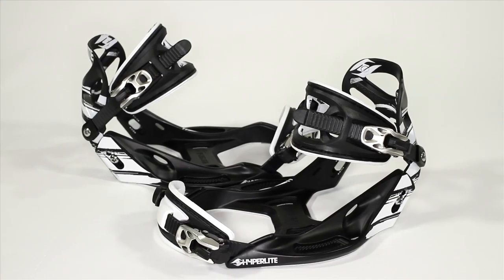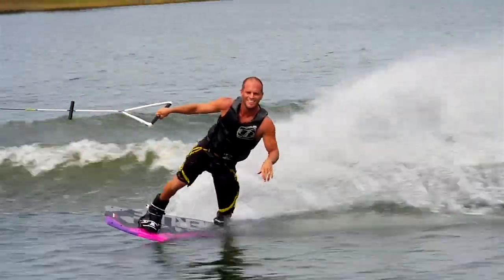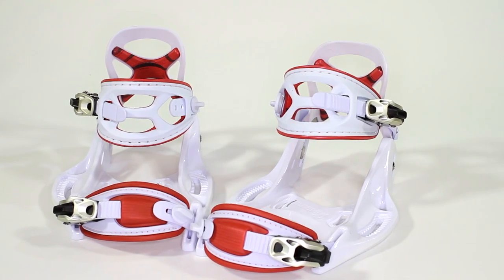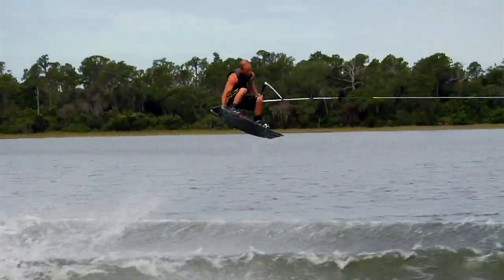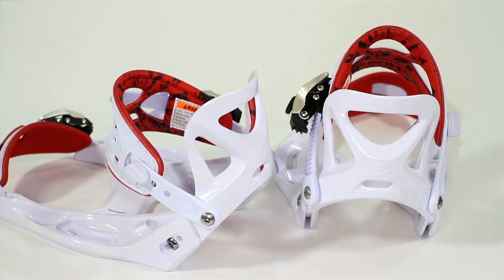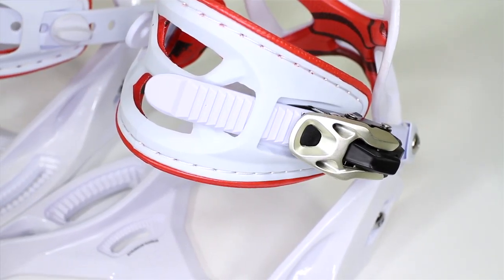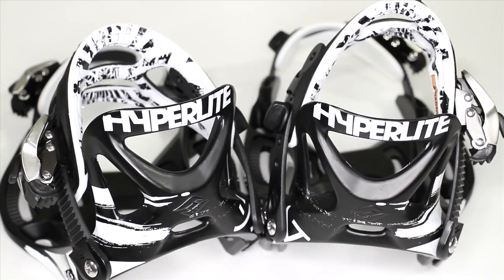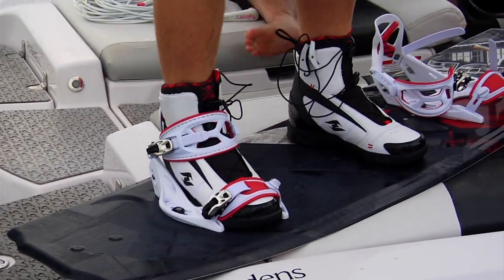The System 2012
All New Adjustable Toe Strap System
All New Fast Back Locking Highback Option
Baseless Boot Interface
Ultra Light G5 Chassis Construction
Articulating Highback
Mid Flex, Adjustable Ankle Strap
Strata Specific Mounting Locations
Traditional 6" Mounting Locations

The System Binding has revolutionized water sports footwear. This external binding was designed specifically for use with our new System Boots. Our new design philosophy allows us to build unmatched strength, support, and response into the binding itself without sacrificing comfort. Together this System transfers a rider's energy directly to the board creating the most responsive ride in wakeboarding.